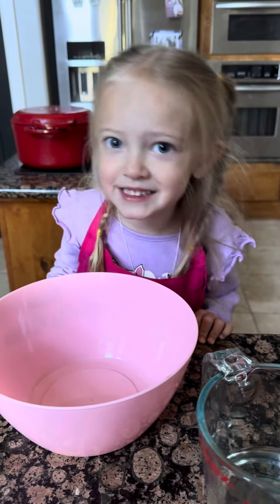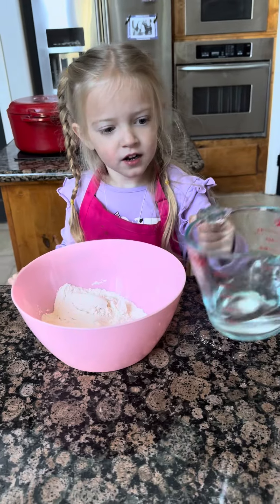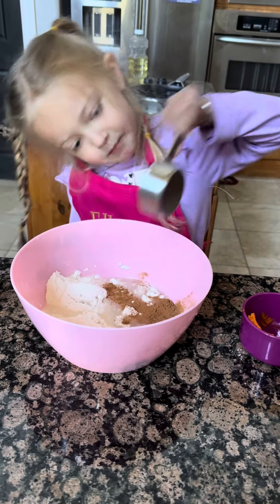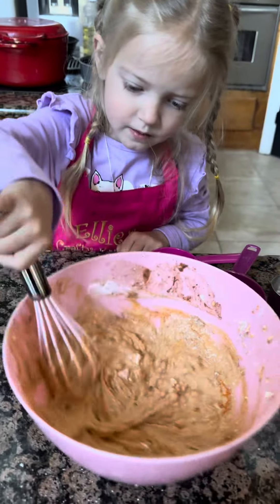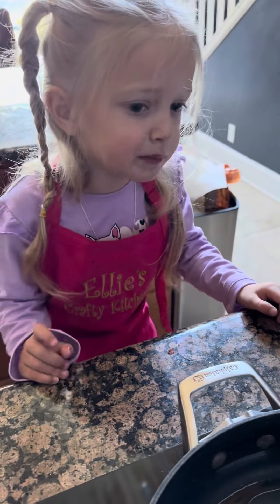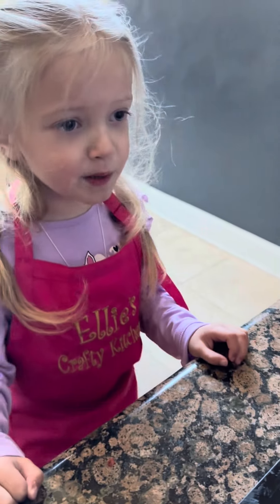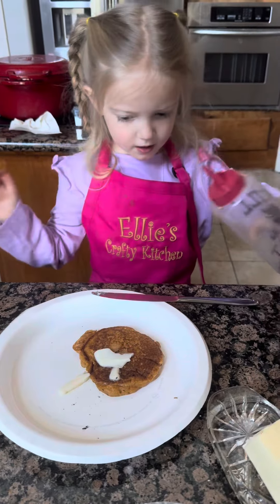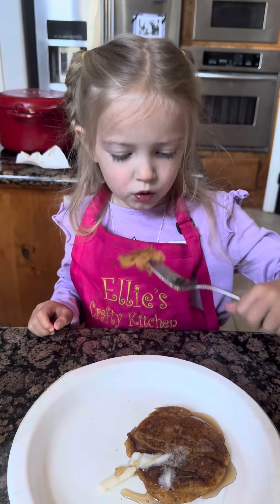Pumpkin spice pancakes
Favorite pancake mix (follow instructions on water or milk measurements)
Table spoon of pumpkin puree
1 tsp of cinnamon
1 tsp of pumpkin spice
1 tsp of vanilla

chefinthemaking